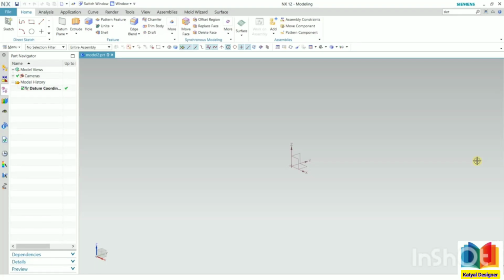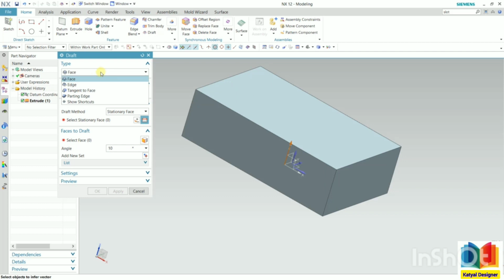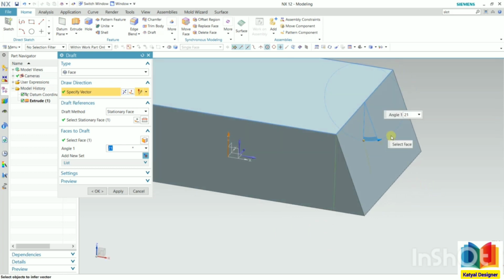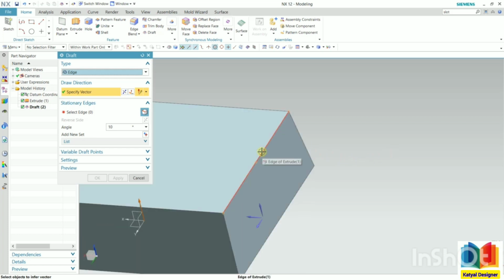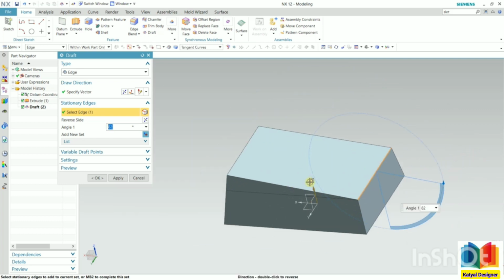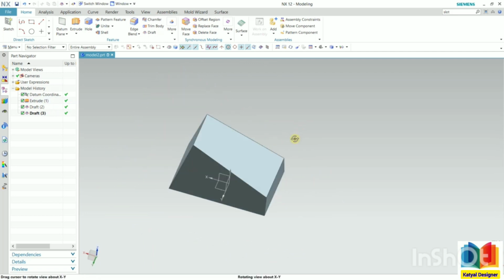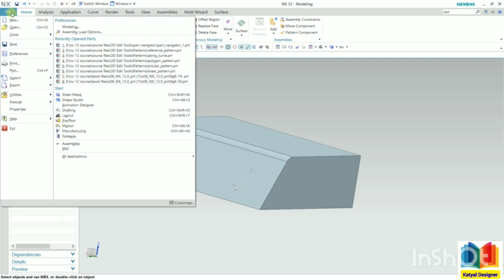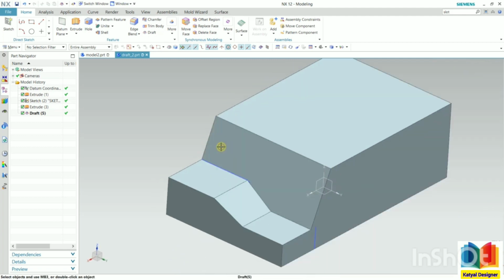60. Draft Tool in NX Siemens Mr-Katyal